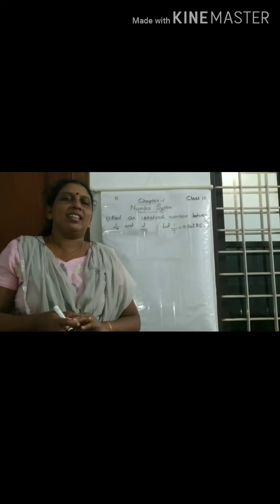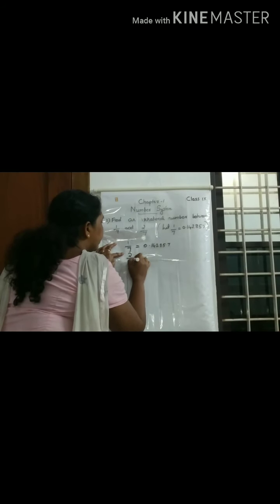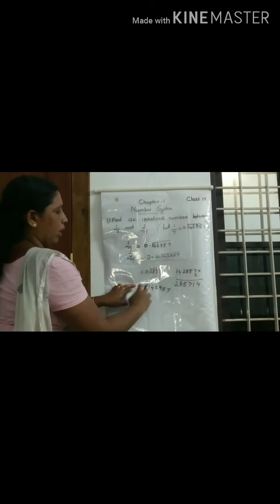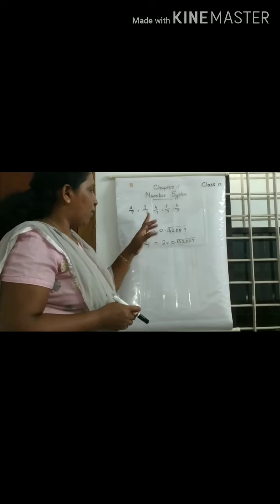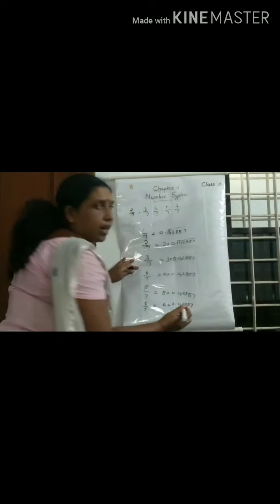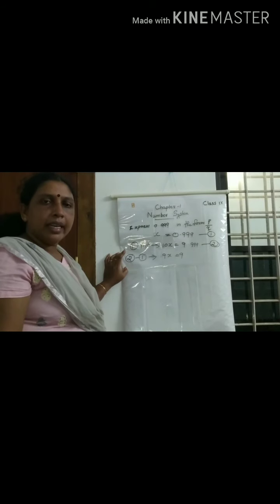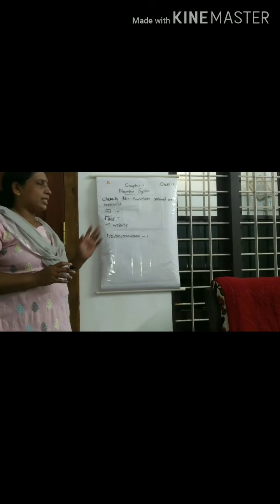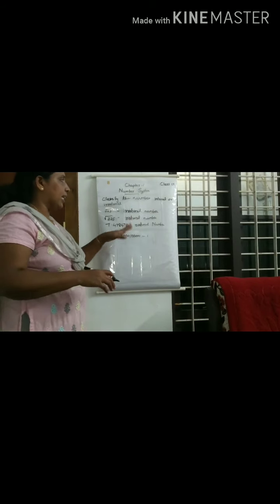T 4 teaching maths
Find irrational number between two rational numbers